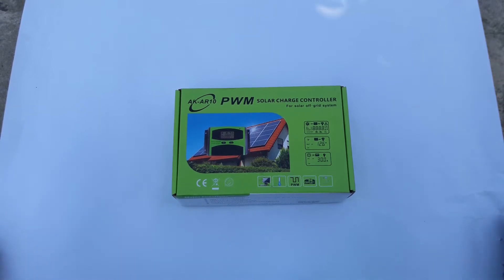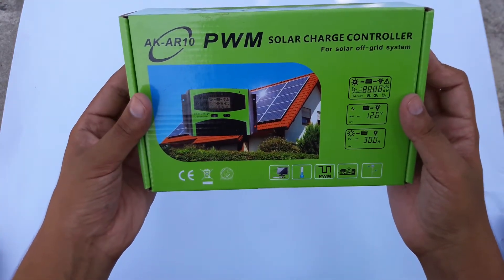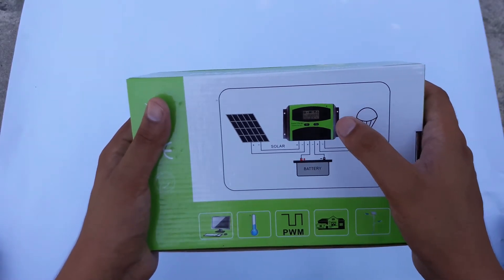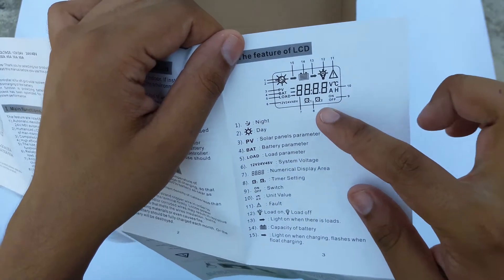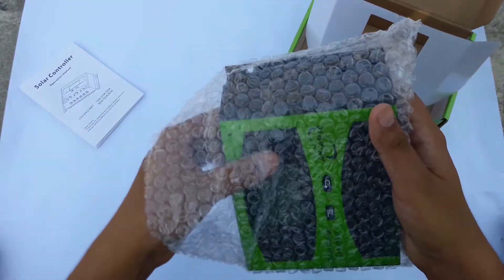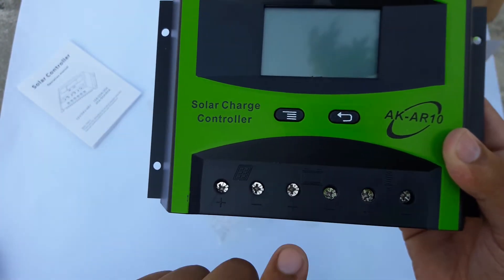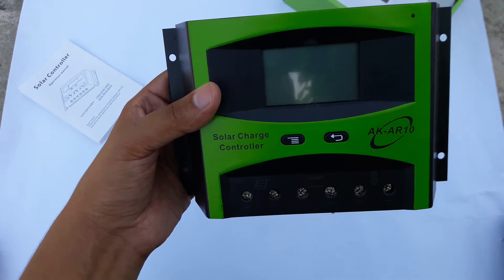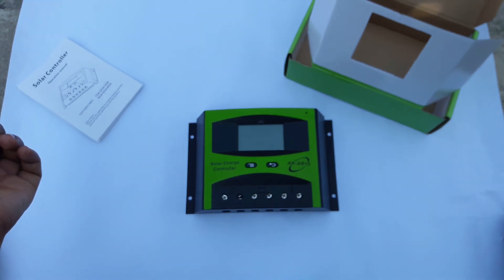pwm solar charge controller 12v/24v for solar off grid system unboxing 2017